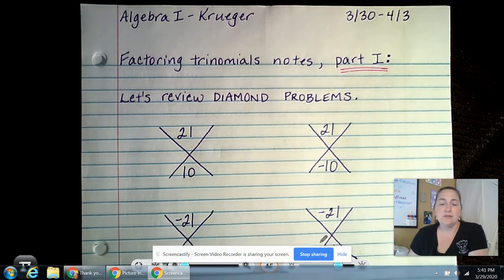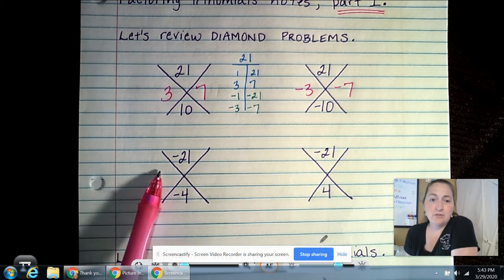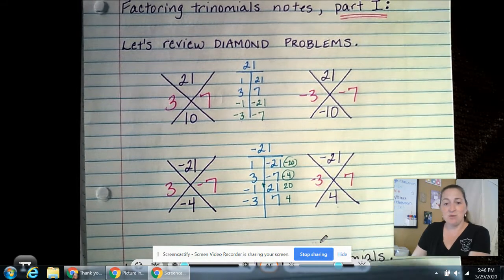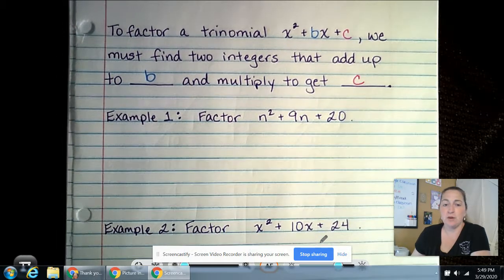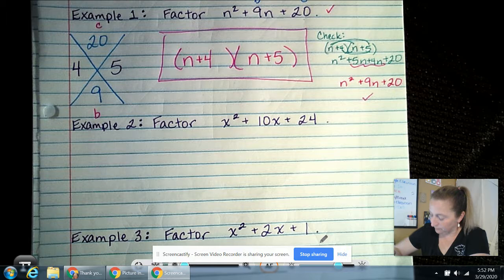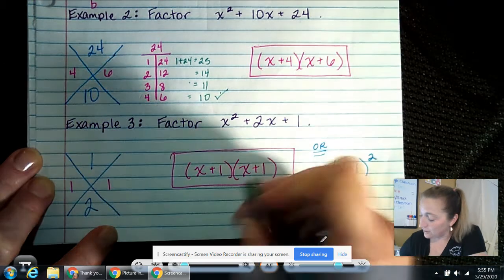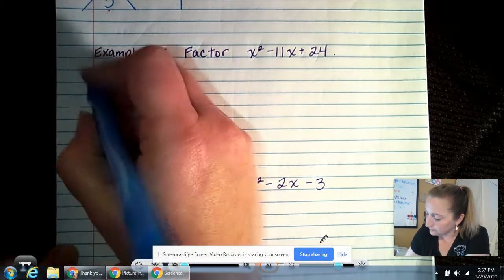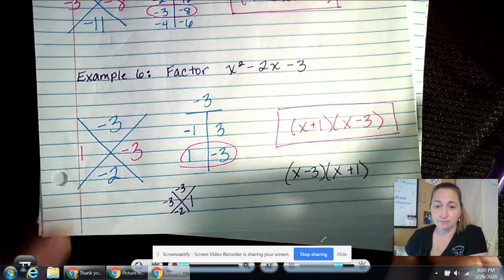3/30 Graphing Trinomials Part I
Factoring Trinomials Notes, Part I